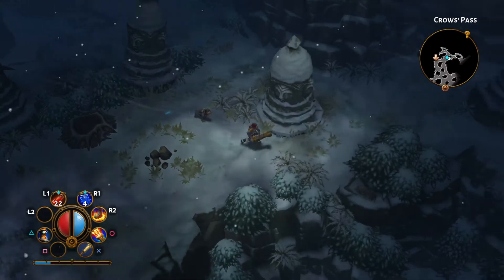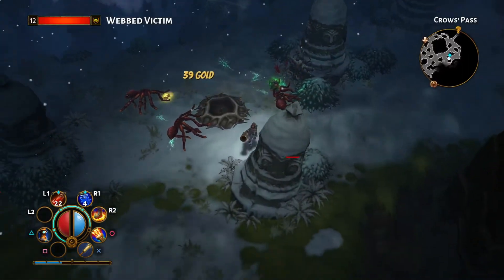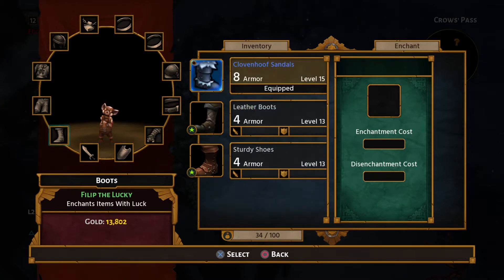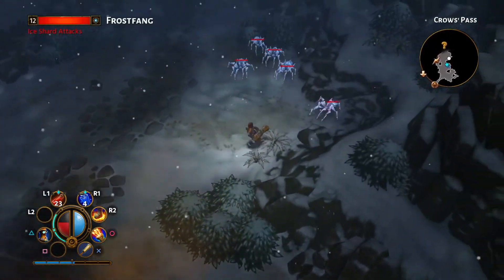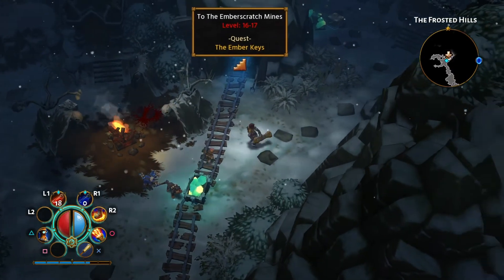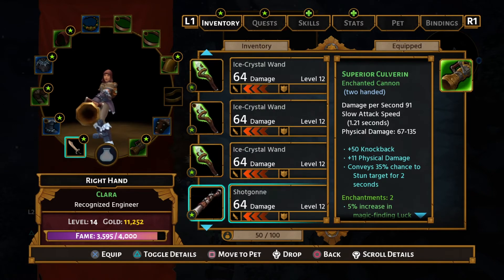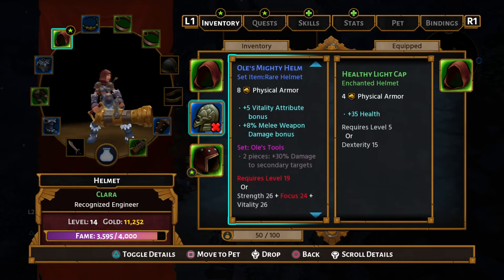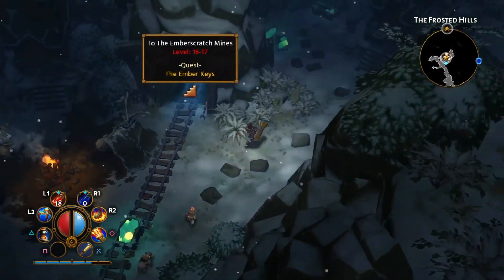Torchlight 2 PS4: Letsplay Episode 5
More Torchlight 2 Gameplay

If you enjoy the video please click the like button, subscribe if you are new to the channel and leave a comment below, do you want to continue seeing gameplay such as this or do you want me to focus solely on the dungeons etc?

Thank you very much for watching it is truly appreciated and I look forward to seeing you for my next video very soon.

Take care and bye for now.